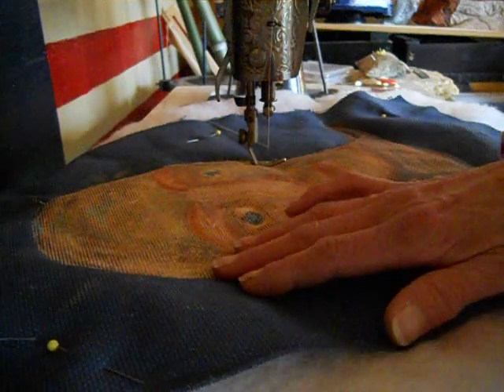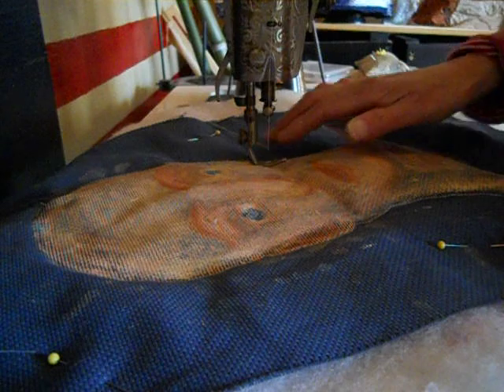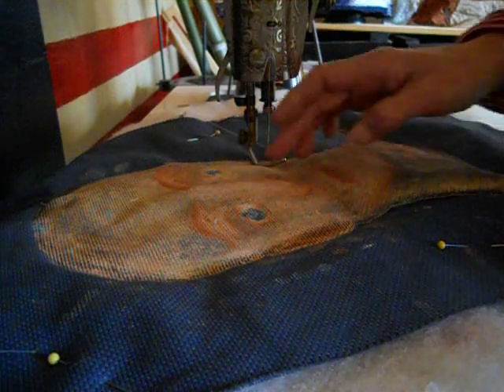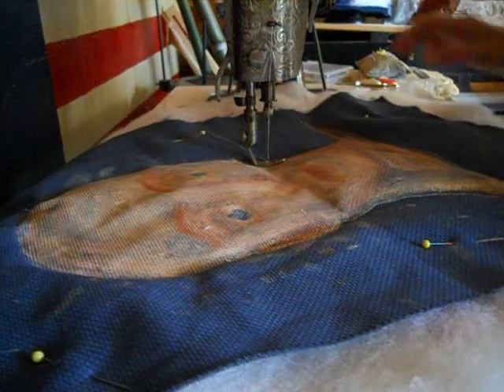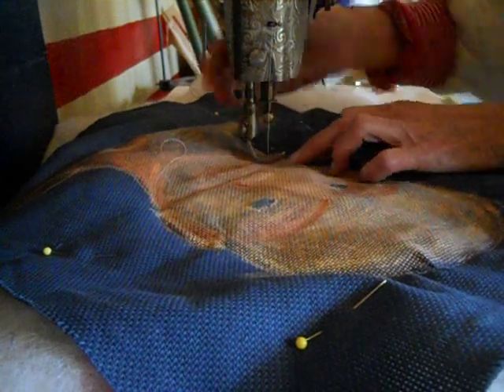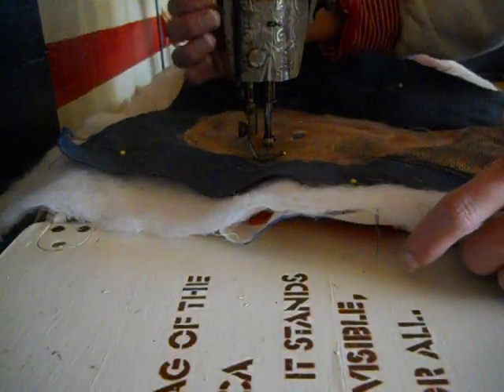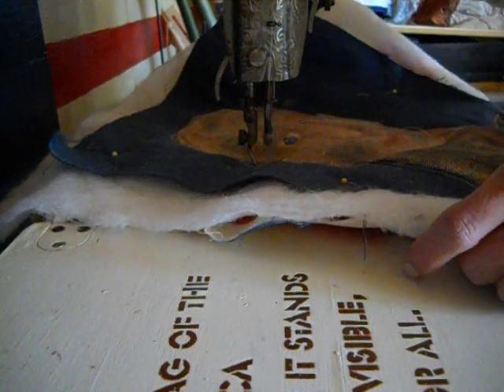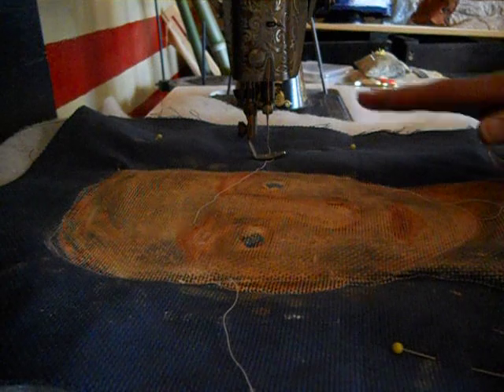A Different Kind of Portrait Quilt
Most people do portrait quilts with fabric and applique- I use paint supplies and then quilt the fabric around or in them. In this video I am working on a 12 x 18 oil portrait painted on cross stitch fabric and backed with a pieced backing. I am using a 1916 Singer 66-1 in a Singer treadle. (the machine does sound loud, but it's a combination of a loose belt and a board behind the treadle reflecting sound.)